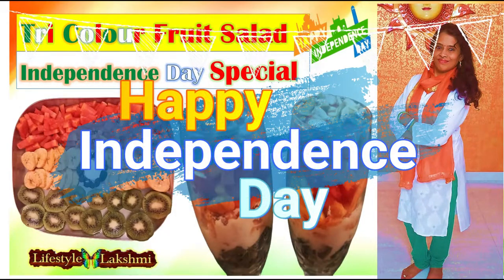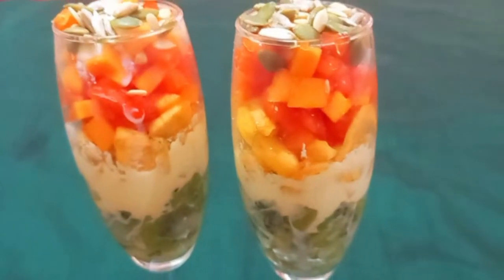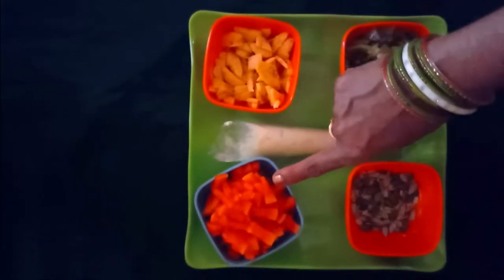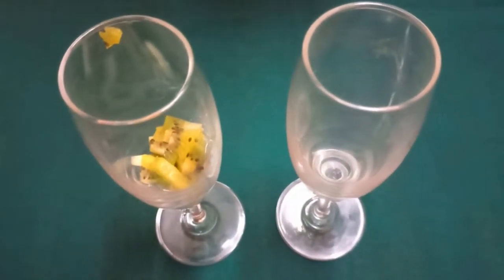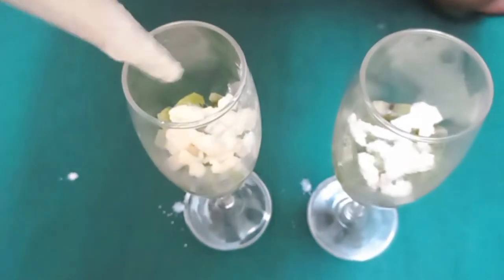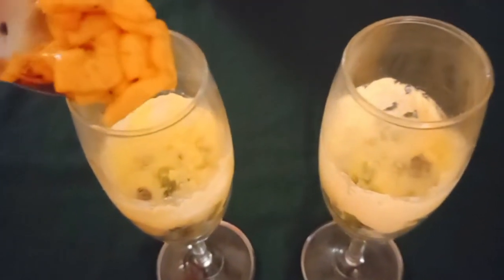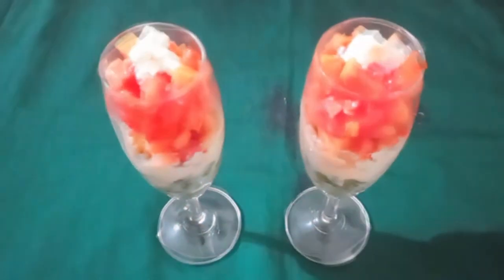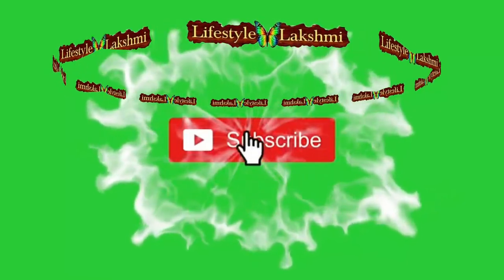Tri Colour Fruit Salad- like our National Flag. Easy to prepare and healthy to eat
Remembering our Independence day I enjoy preparing many dishes in tri colour. This is my way of celebrating and sharing my feelings with others. Here I am showing you the recipe for a healthy fruit salad which can be prepared easily.